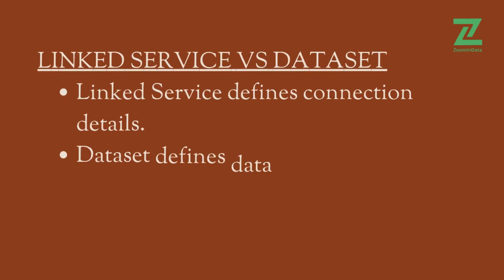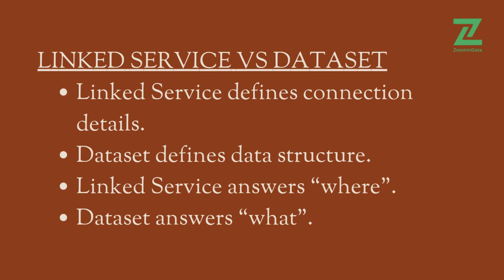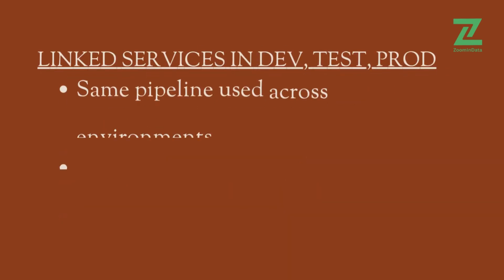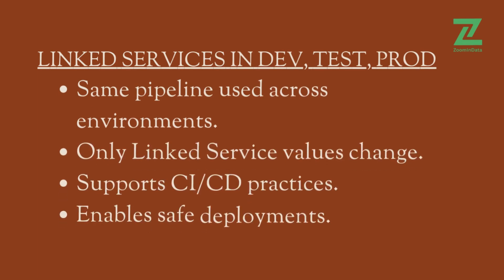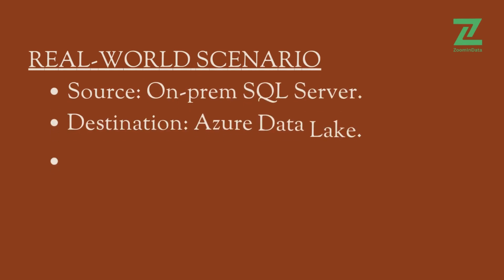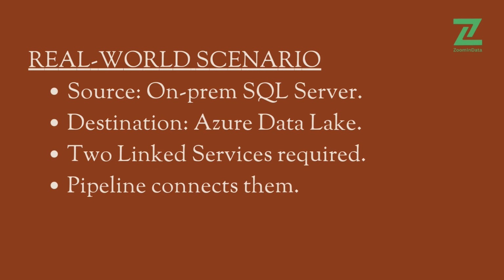Azure Data Factory Linked Services – Deep Dive